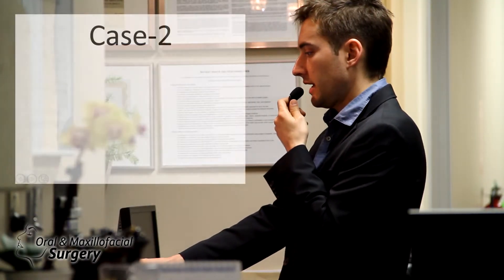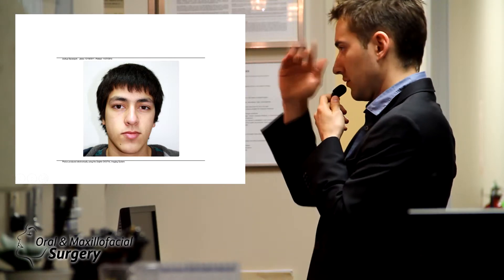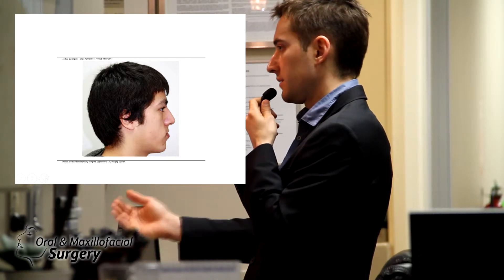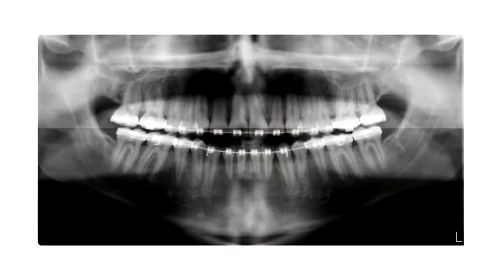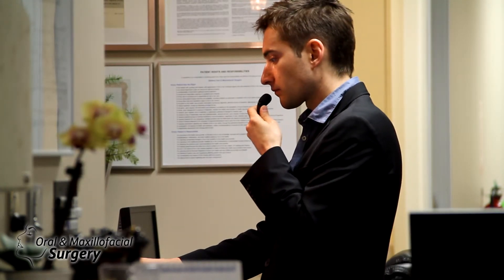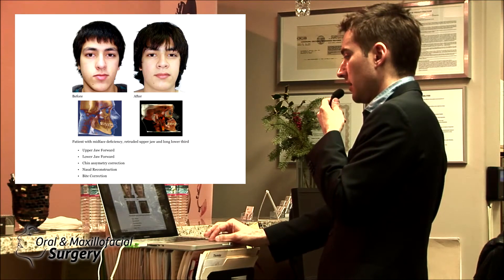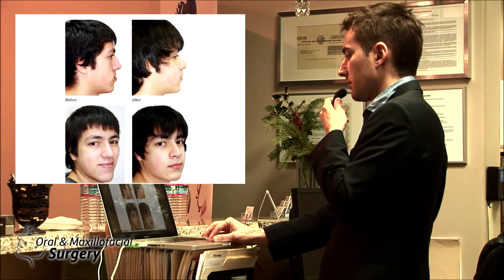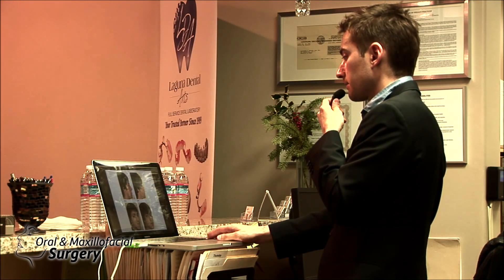CASE 2 Lecture: Orthognathic Surgery. Dr.Alexander V.Antipov, D.D.S.